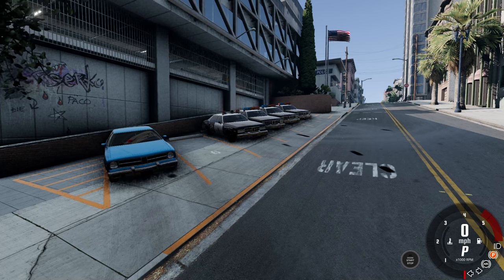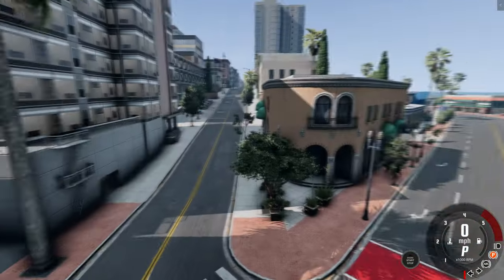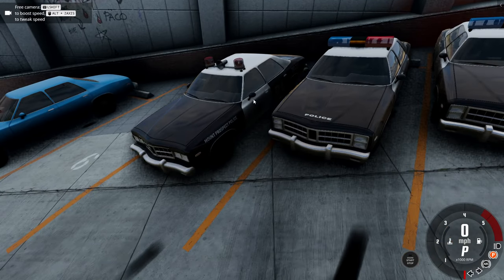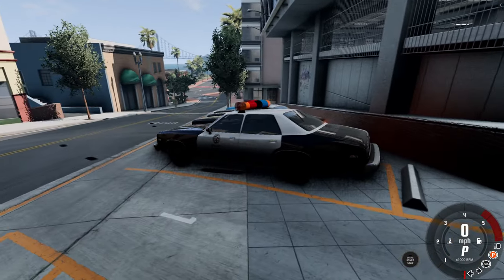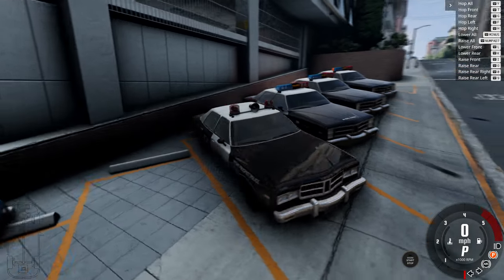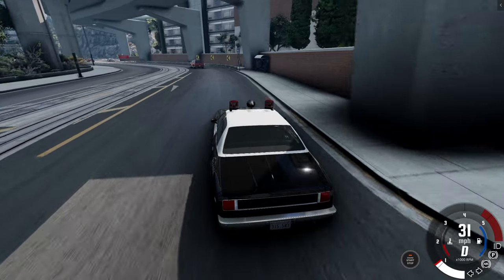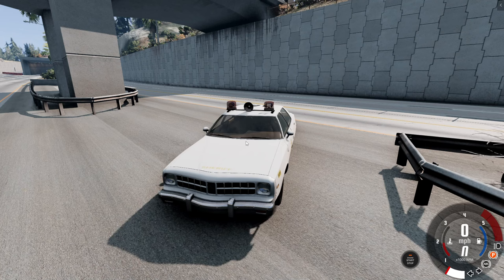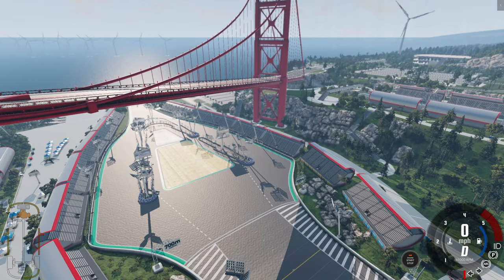Finally some Proper Moonhawk Police Cars!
Today, I'll be checking out a mod that goes by the name of the Bruckell Moonhawk Sedan Skinpack, which brings some much needed police cars to the Bruckell Moonhawk. Hope you enjoy!